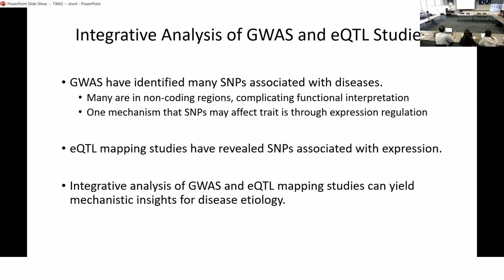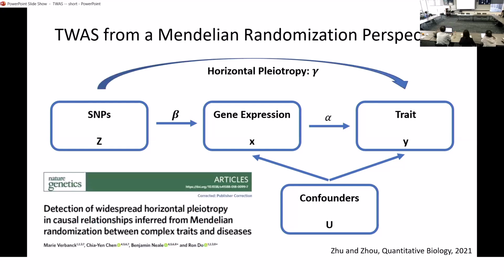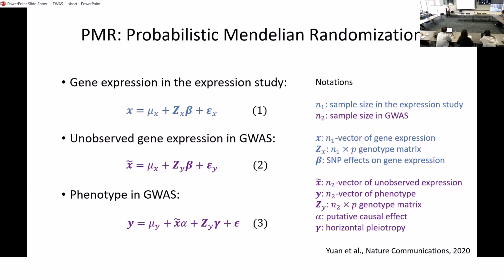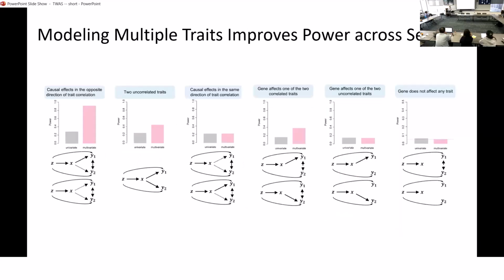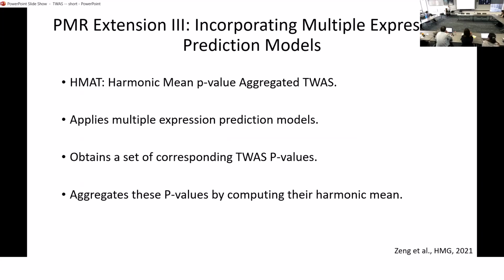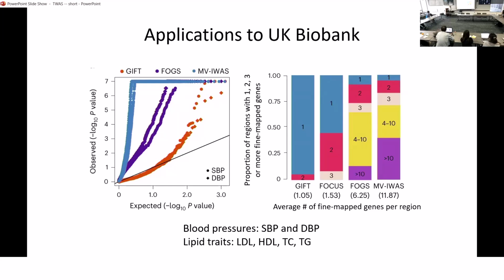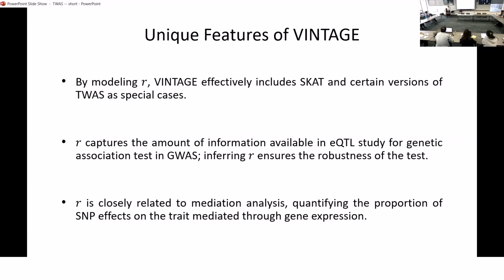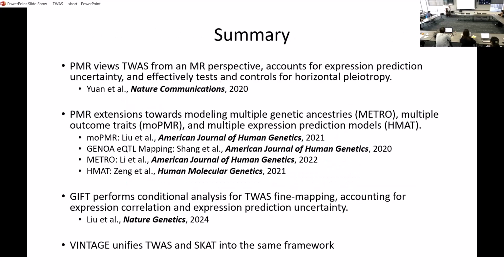Seminar SERIES - Zhang Zhou, PhD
"Statistical methods for transcriptome-wide association studies"

Integrating genome-wide association studies (GWASs) and gene expression studies through transcriptome-wide association study (TWAS) has the potential to shed light on the causal molecular mechanisms underlying disease etiology. Here, I will discuss a few new statistical methods that our group has recently developed for TWAS. Specifically, I will first talk about PMR, a probabilistic Mendelian randomization method for TWAS applications. PMR relies on a MR likelihood framework that unifies many existing TWAS and MR methods, accommodates multiple correlated instruments, and tests the causal effect of gene on trait in the presence of horizontal pleiotropy. I will talk about multiple extensions of PMR, including moPMR for analyzing multiple outcome traits, METRO for leveraging gene expression data across multiple genetic ancestries, and HMAT for aggregating multiple gene expression prediction models, all further enhancing TWAS power. Additionally, I will talk about GIFT for conditional TWAS analysis and TWAS fine-mapping, explicitly controlling for the genetic regulated components of multiple genes residing in a local region to fine-map causal genes. Finally, if time allows, I will talk about VINTAGE, which explicitly quantifies and tests the proportion of genetic effects on a trait that are mediated through gene expression using a local genetic correlation test, and further leverages such information to guide the integration of gene expression mapping study towards GWAS for gene association mapping through a genetic variance test.